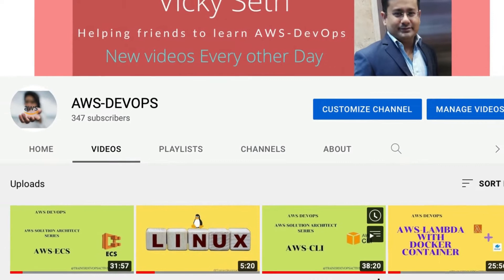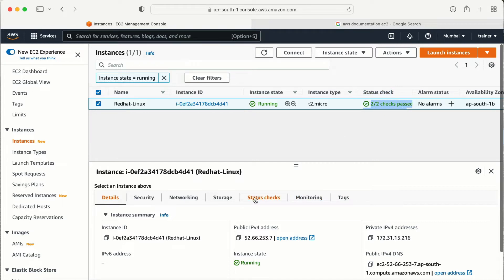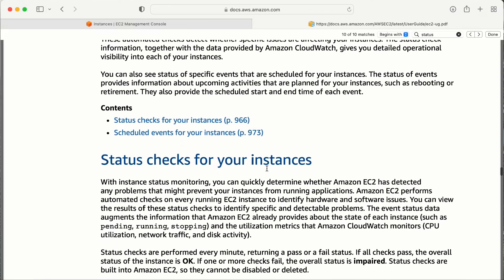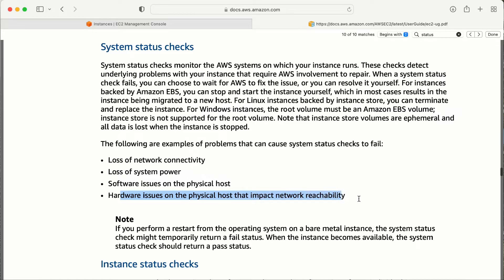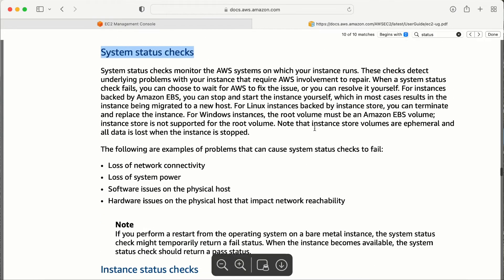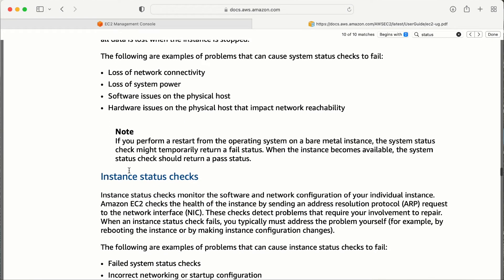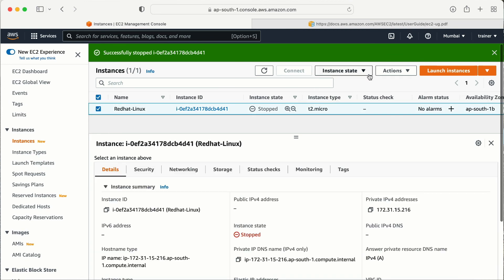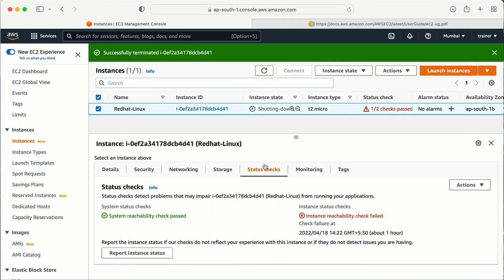AWS Tutorial - EC2 Instance Status Check | EC2 Troubleshooting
In this video I will explain how to work with Instance Status check and system reliability check for AWS EC2 Machine/Instance

With instance status monitoring, you can quickly determine whether Amazon EC2 has detected any problems that might prevent your instances from running applications.
Amazon EC2 performs automated checks on every running EC2 instance to identify hardware and software issues

Below Topics explained

Explained Types of status checks
What is System status checks
What is Instance status checks

Steps

System status check include checks related to

Loss of network connectivity
Loss of system power
Software issues on the physical host
Hardware issues on the physical host that impact network reachability

Instance status check include checks related to

Failed system status checks
Incorrect networking or startup configuration
Exhausted memory
Corrupted file system
Incompatible kernel

Learn
• What is system status check in AWS?
• What are the 2 status checks in AWS?

00:00 - Introduction